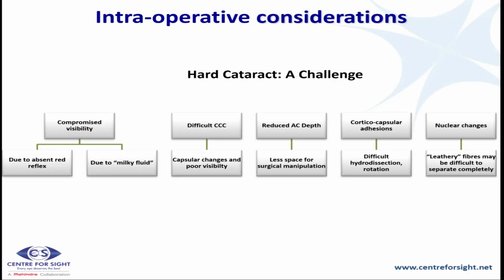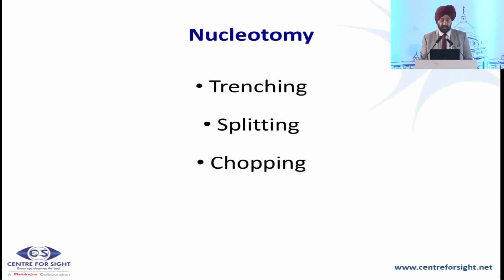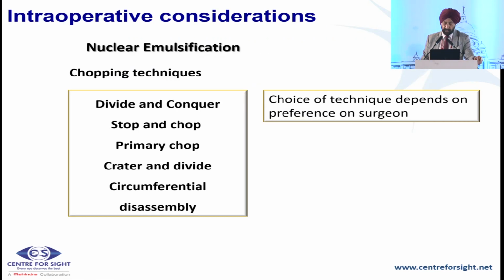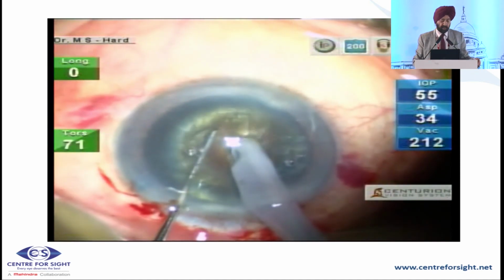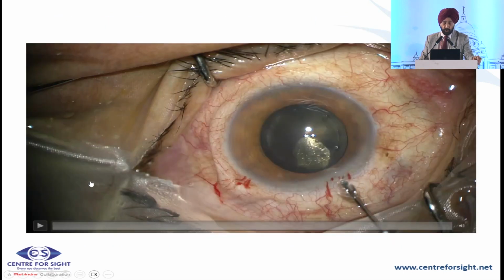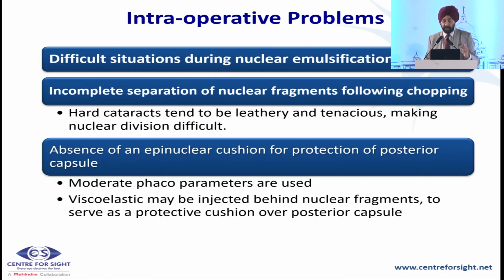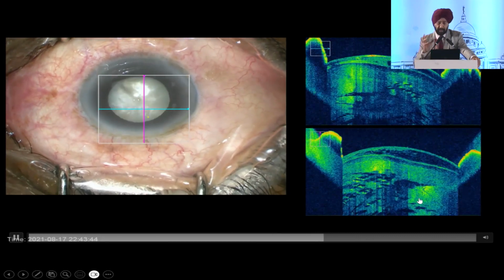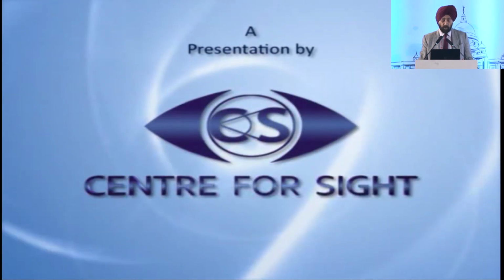AIOC2024 IC45 Topic Prof Dr Mahipal S Sachdev Phacoemulsification in hard cataract